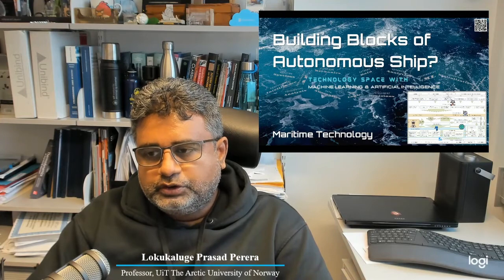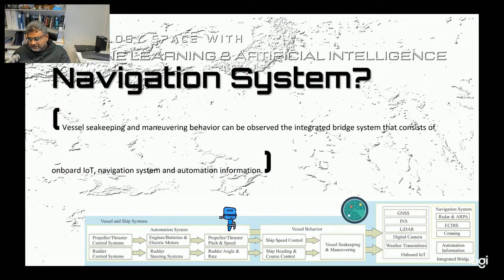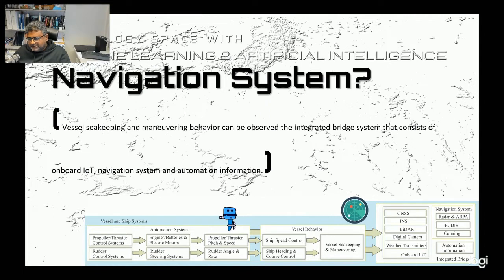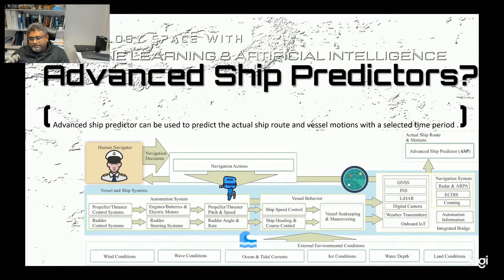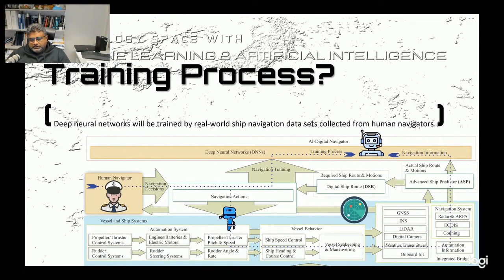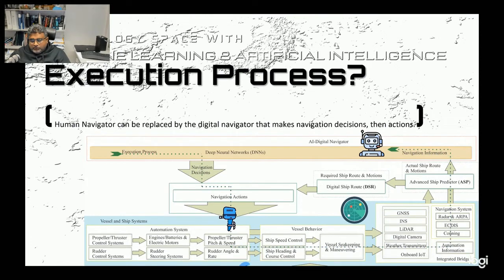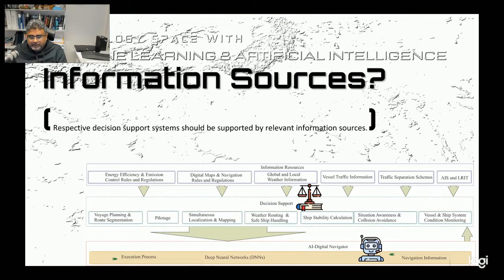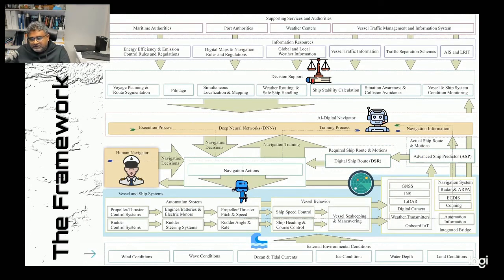Maritime Technology 12 - Building Blocks of Autonomous Ship? (by Prof. Lokukaluge Prasad Perera)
This presentation will focus on the topic of the Building Blocks of an Autonomous Ship. That consist of some key building blocks that should be considered to make autonomous shipping a reality.

The subtopics of this presentation consist of Vessel & Ship System, Automation System, Vessel Behavior, Navigation System, Environmental Conditions, Human Navigator Actions, Advanced Ship Predictor, Digital Ship Route, Digital Navigator, Training Process, Execution Process, Decision Support, Information Sources, Support Services & Authorities, and The Framework.